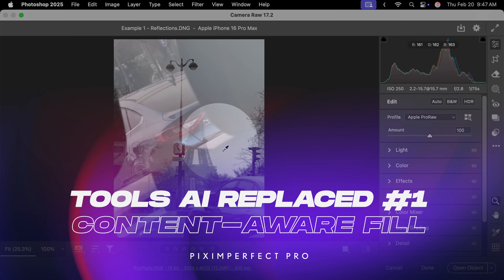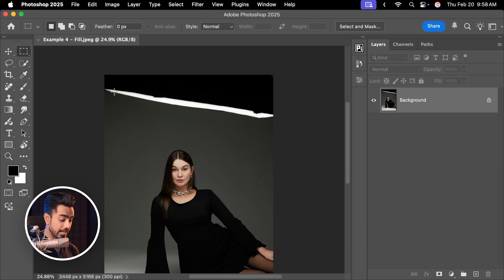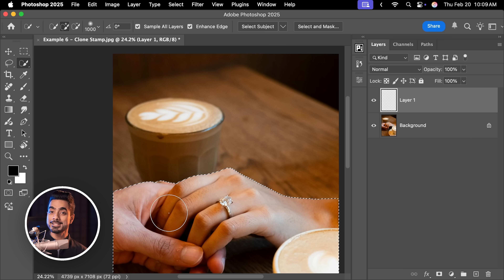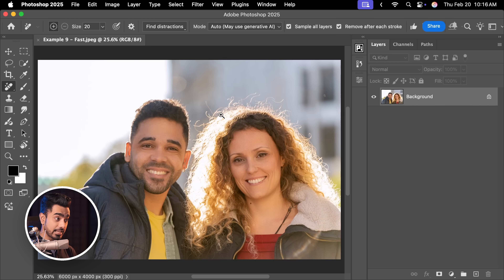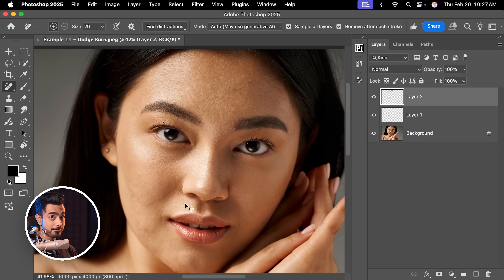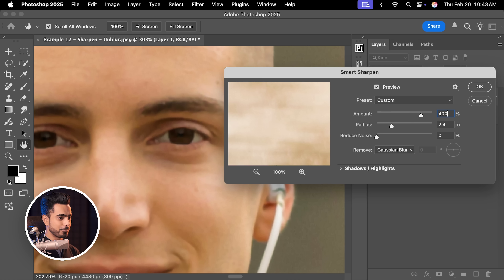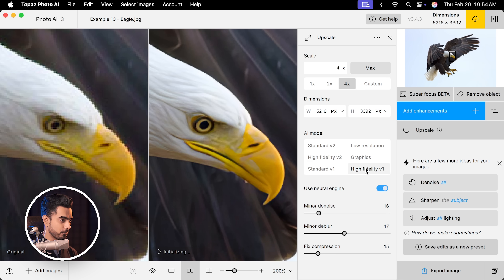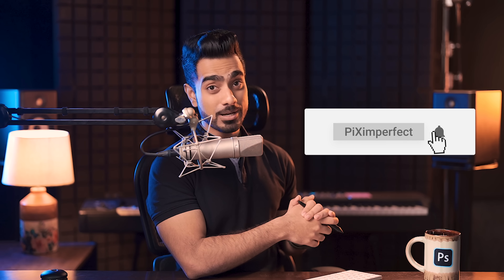7 Photoshop Tools Replaced by AI – Are They Obsolete?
AI has transformed Photoshop, but does that mean some of its most iconic tools are no longer useful?

With features like Distraction Removal, Remove Tool, Super Resolution, Generative Expand, and AI Denoise, Photoshop is more powerful than ever. But what about classic tools like Content-Aware Fill, Clone Stamp, Spot Healing, Dodge & Burn, and Sharpening? Have they been completely replaced, or do they still have a place in professional editing? In this video, we put them to the test against AI-driven alternatives to see where they still shine and where AI takes the lead. I hope this video helps you.

► Get Retouch4me with the highest discount: Go and use the code “PIXIMPERFECT”.

► TIMESTAMPS:
00:00 Tool 1
03:23 Tool 2
06:07 Tool 3
08:47 Tool 4
10:30 Tool 5
13:14 Tool 6
15:09 Tool 7
17:25 The Unbeatable Tool

► DOWNLOADS:
Test Images and RAW Files (Only for PiXimperfect Pro Members)